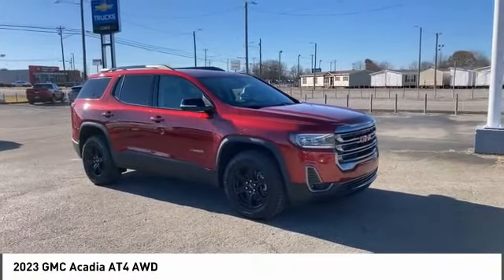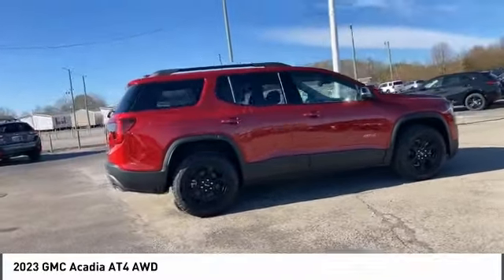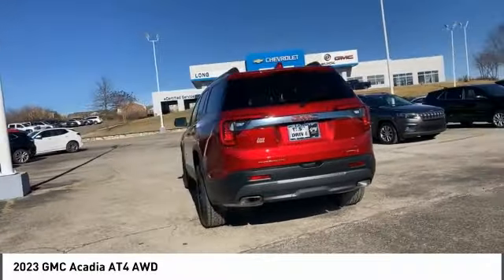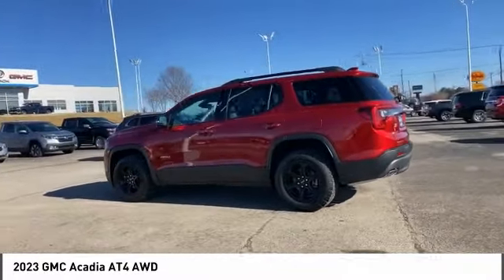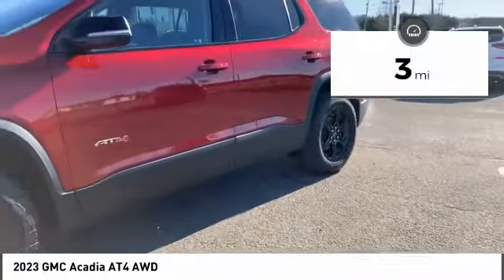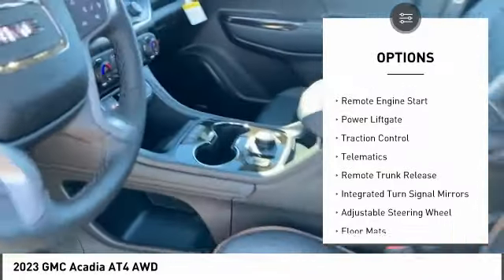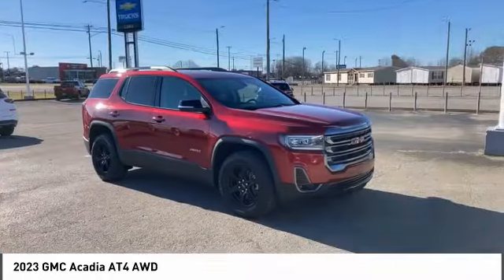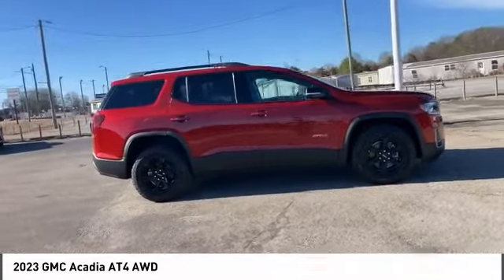2023 GMC Acadia 153217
2023 GMC Acadia AT4 AWD